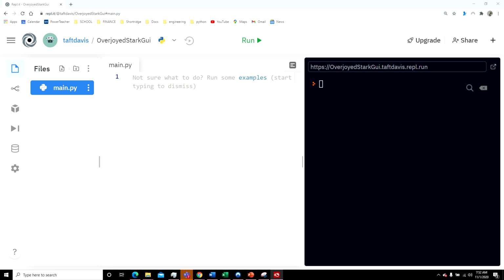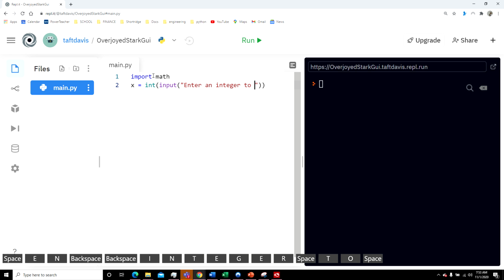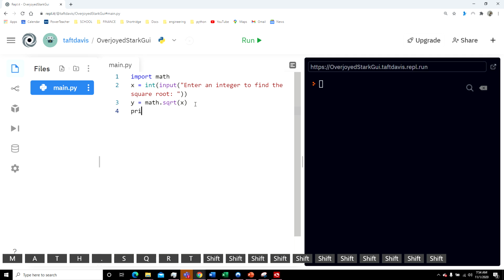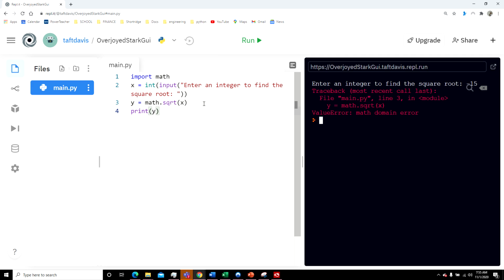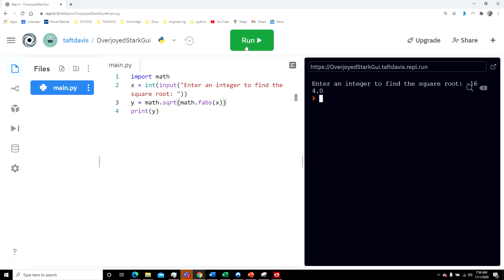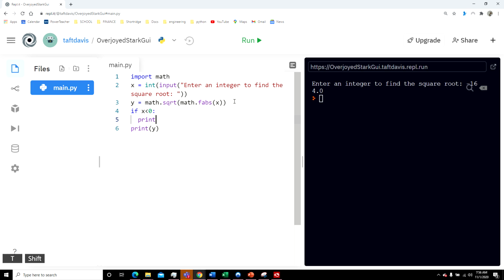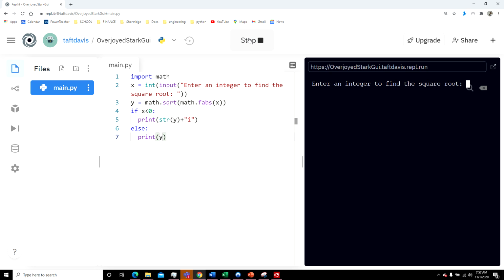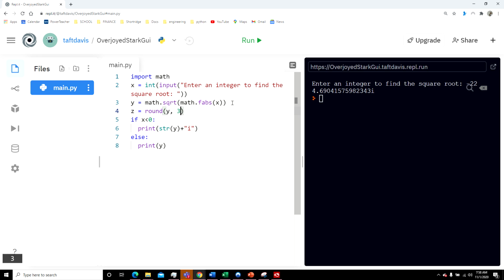Python square root, Shortridge HS